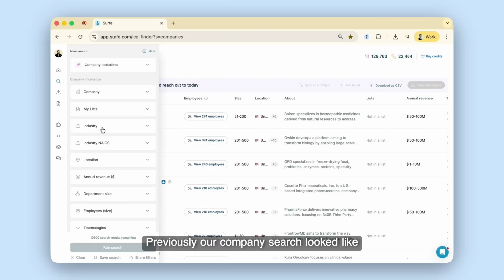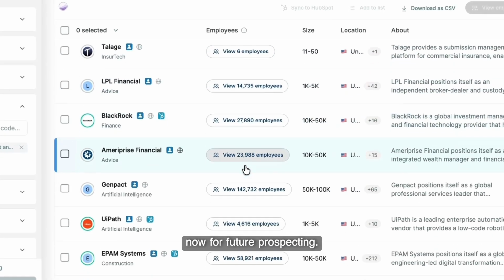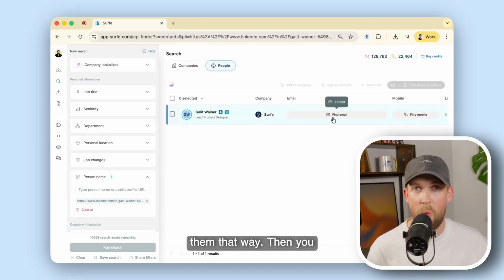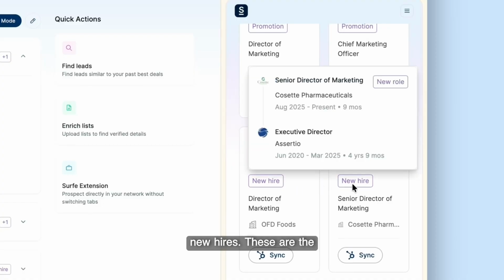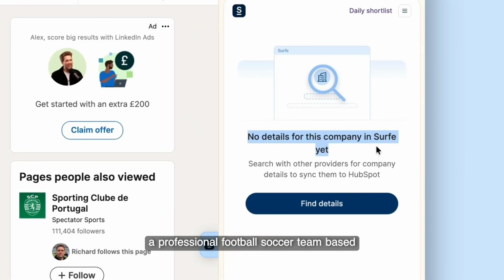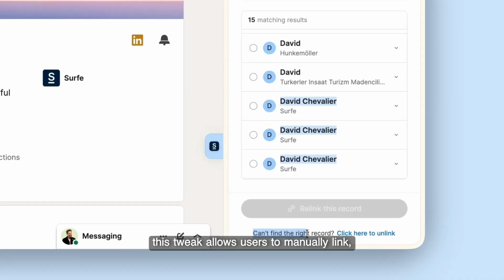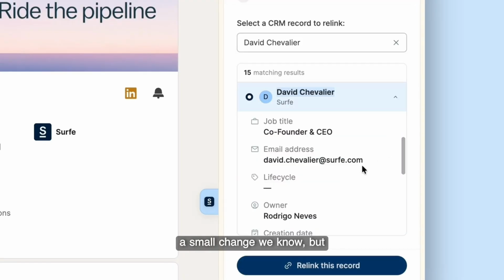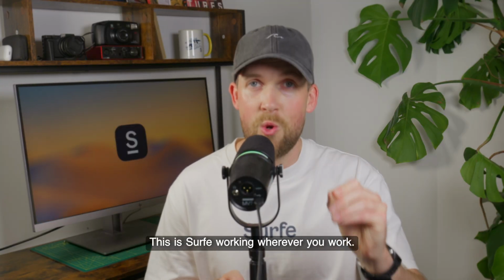New in Surfe 🚨: Find Anyone by Name, NAICS Code Search & Smarter Side Panel (April 2026)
April's update is packed. Here's everything that's new in Surfe - and why each feature was built.

In this April 2026 product round-up, we walk through four new updates to Surfe: NAICS code search for more precise industry targeting, a brand new way to find specific people by name or LinkedIn URL, a smarter Side Panel that never leaves you with a dead end, and - something a little different - Surfe is now available inside Claude!

What's in this video:

00:00 Hey from Alex 👋
00:41 What are NAICS codes? 🏭
01:19 How to search by NAICS codes in Surfe 🔍
02:18 New: search for people by name in Surfe ✨
02:44 How the people search works - a quick demo 🎬
03:36 Side Panel improvements - what's new 🖥️
03:55 Your daily shortlist of recommended prospects ⚡
04:46 What happens if Surfe can't find a profile? 🔄
06:31 Link, relink and unlink CRM records from the Side Panel 🔗
07:48 Surfe is now on Claude 🤖
08:50 See you next month! 👋

Whether you're an SDR building out a territory, an AE working a warm account, or a RevOps leader trying to keep your CRM clean, Surfe's April feature updates are for you.

For a full breakdown of every feature shipped in April,